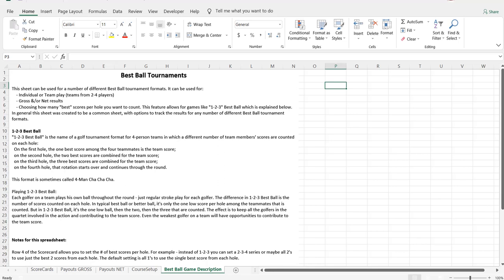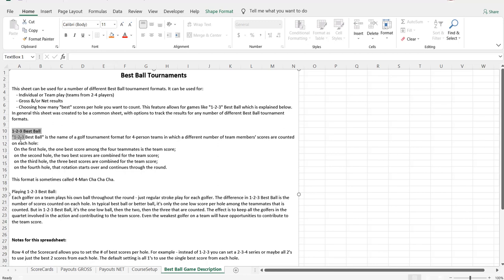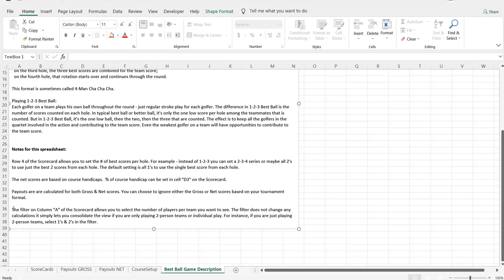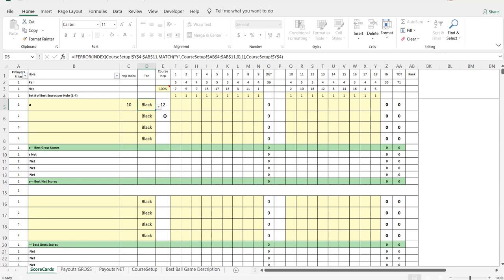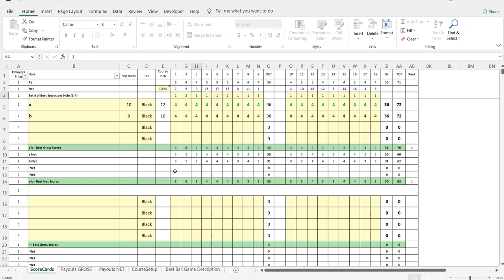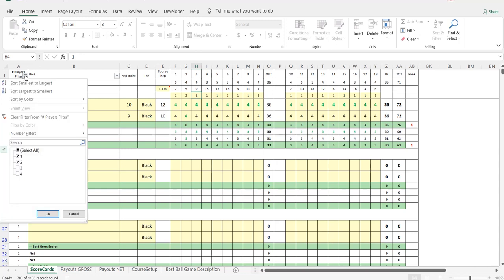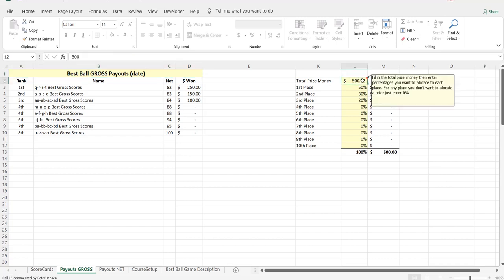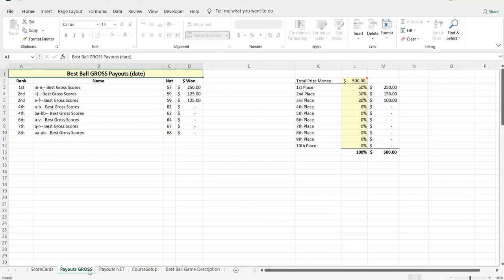Golf Spreadsheet - BestBall Net and Gross Results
Golf tournament spreadsheet
Excel spreadsheet to track the results and payouts for a golf BestBall Net and Gross game